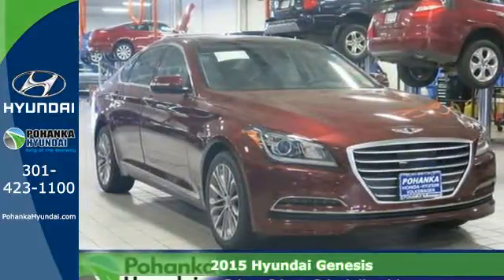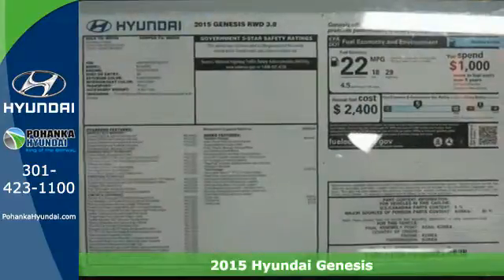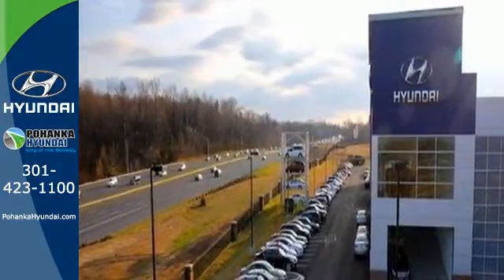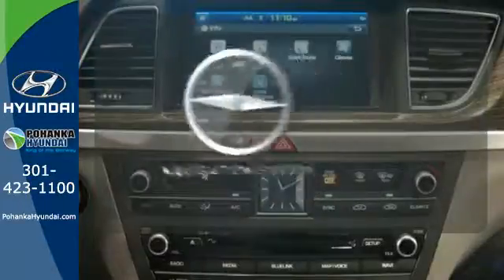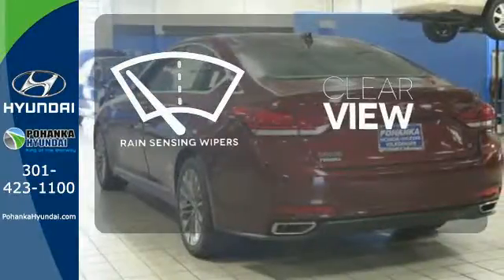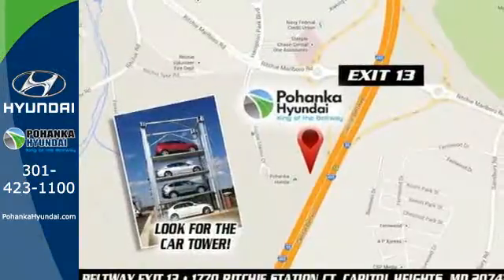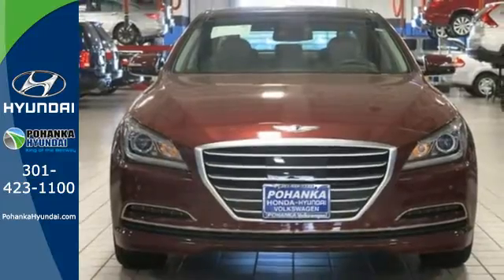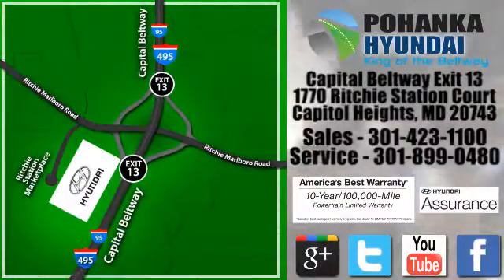2015 Hyundai Genesis Capitol Heights MD Washington-DC, MD FFU021013 - SOLD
Year: 2015
Make: Hyundai
Model: Genesis
Trim: 3.8
Engine: 3.8L V6 DGI DOHC Dual CVVT
Transmission: 8-Speed Automatic with SHIFTRONIC
Stock #: FFU021013

Address:
1770 Ritchie Station Court